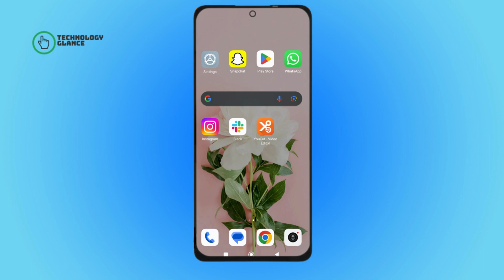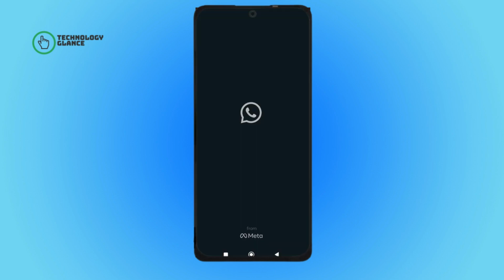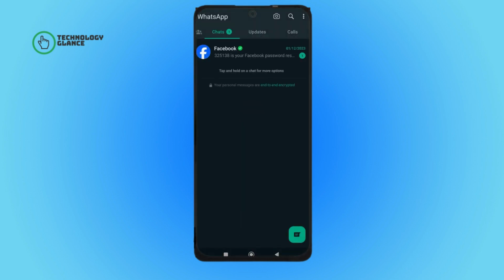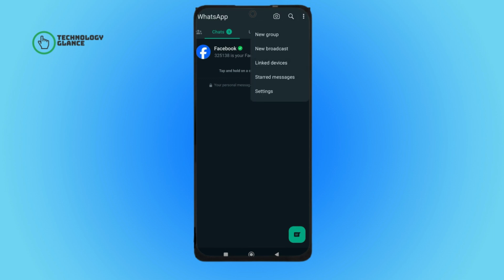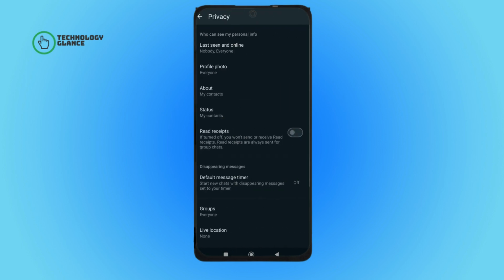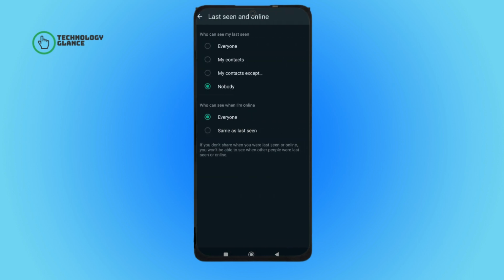How To Hide Your Online Status On Whatsapp? |Technologyglance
Take control of your online presence on WhatsApp with this tutorial on how to hide your online status. Whether you're looking to browse messages discreetly or simply prefer a more private messaging experience, we've got you covered. In this step-by-step guide, we'll walk you through the process of adjusting your online status settings on WhatsApp, providing insights into customizing your visibility. Watch now to discover how to enhance your WhatsApp privacy and control who sees when you're online.